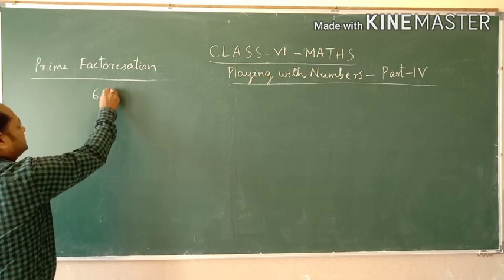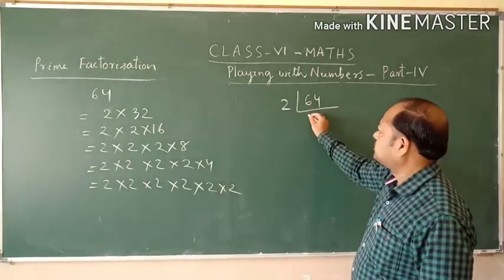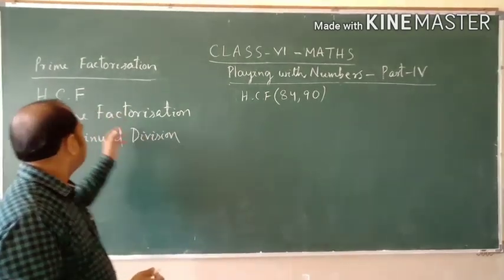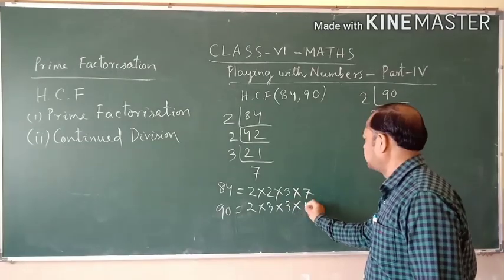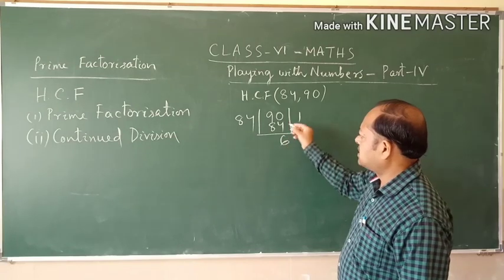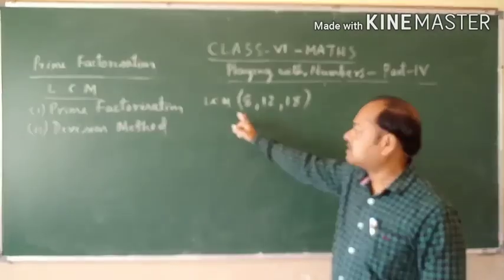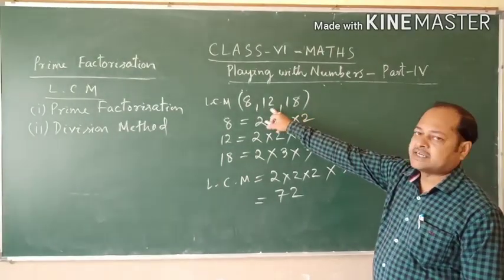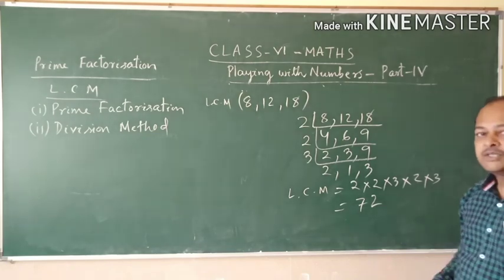Class 6th Maths Ch 3, Playing with Numbers Part 4